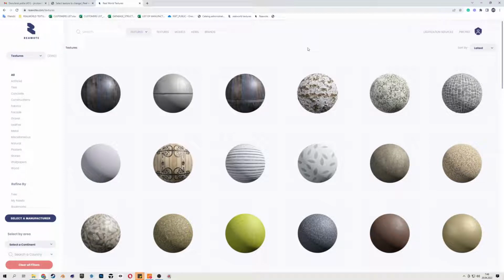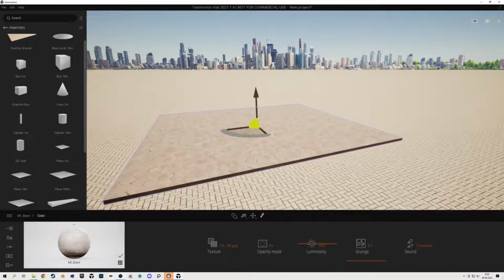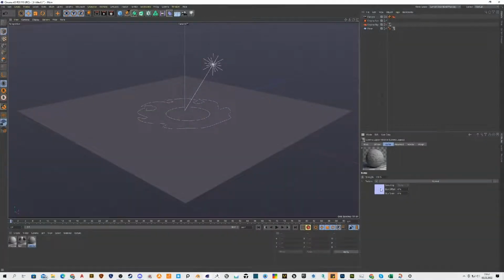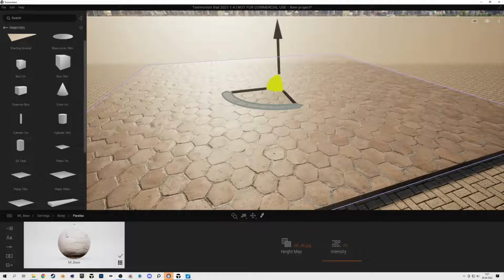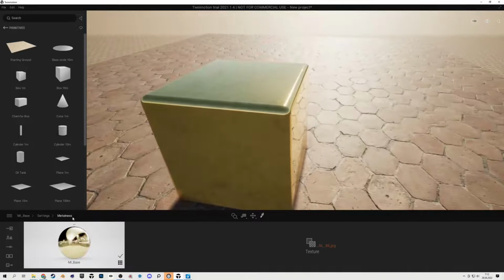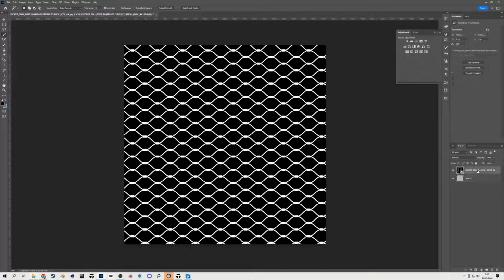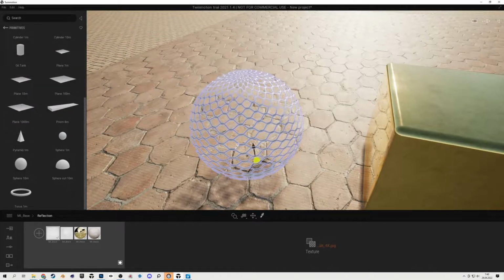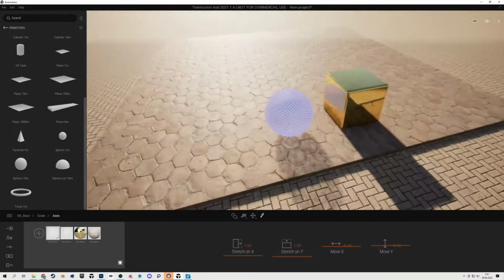Twinmotion PBR materials basics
In this video, Jirka will show you how to import external PBR materials to your Twinmotion project. You will also learn how to create metallic materials, transparent materials with an opacity map, and what is the difference between DirectX and OpenGL normal maps.

Chapters:
Intro: (0:00)
Basic material: (0:45)
DirectX Normal map explained : (2:40)
Metallic material: (5:03)
Transparent material (opacity map): (7:10)